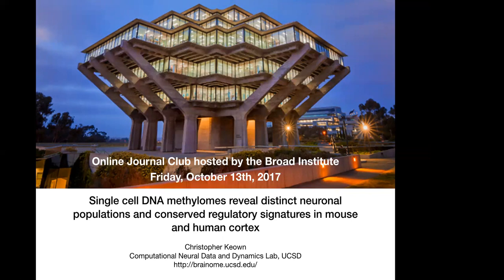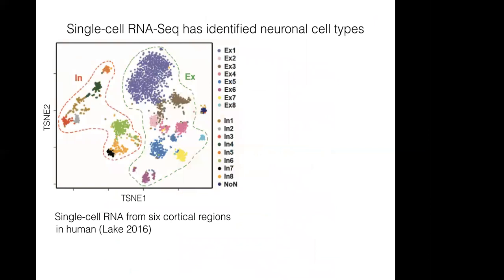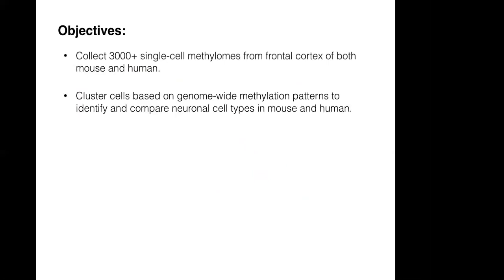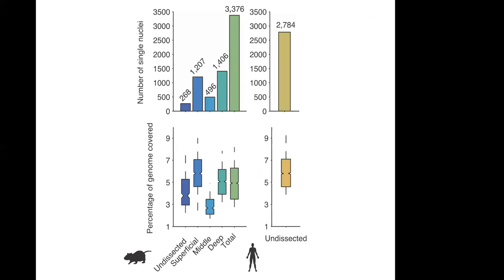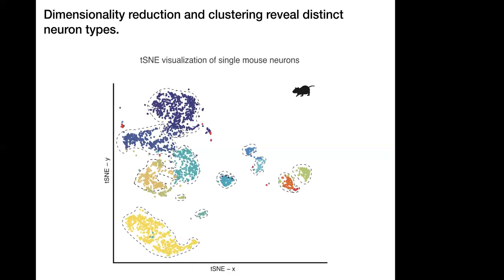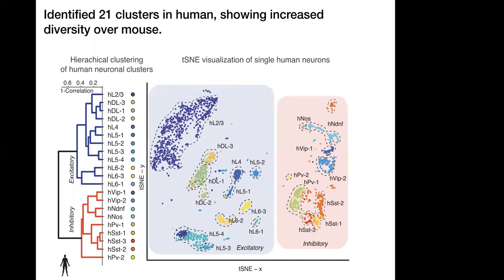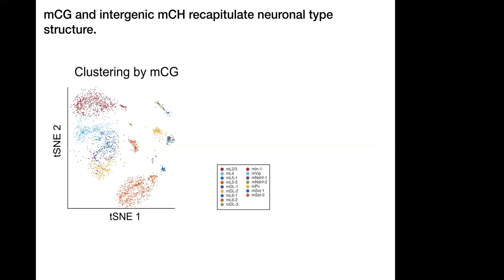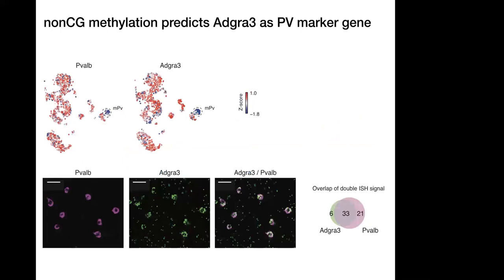Single-cell methylomes & neuronal subtypes in mammalian cortex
Christopher Keown, University of California, San Diego, USA presents his Science paper:

Single-cell methylomes identify neuronal subtypes and regulatory elements in mammalian cortex